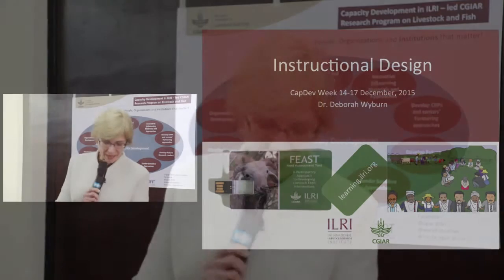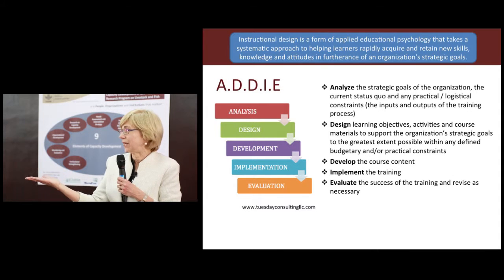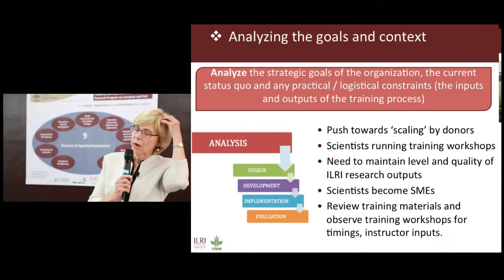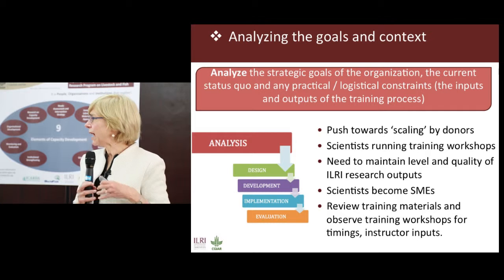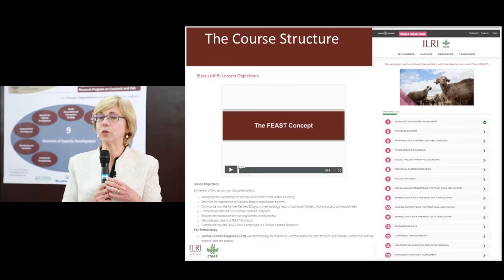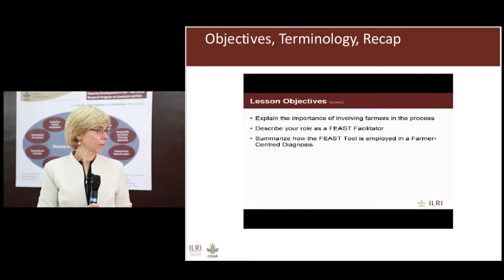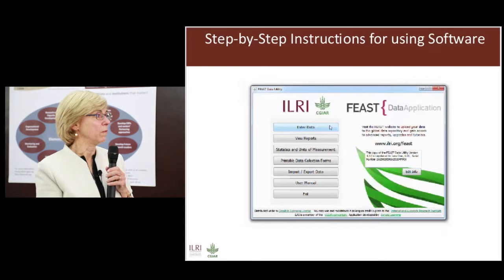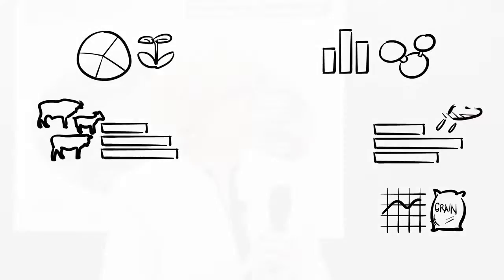Instructional design at ILRI: Working with the Feed Assessment Tool (FEAST)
As part of an internal ‘capacity development’ week at the International Livestock Research Institute (ILRI) in December 2015, the institute presented different aspects of this work.In this video, Deborah Wyburn from the ILRI Capacity Development Unit introduces instructional design activities of the unit.